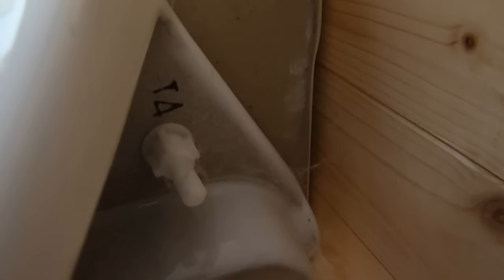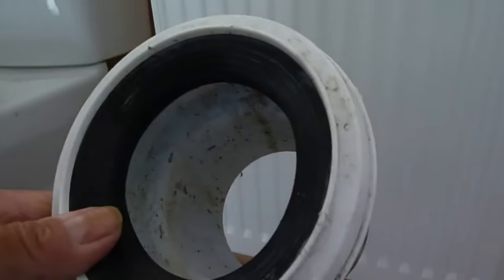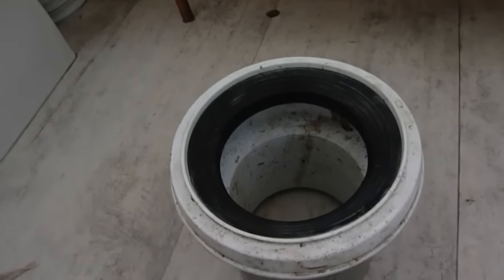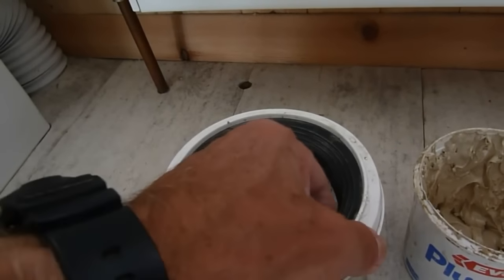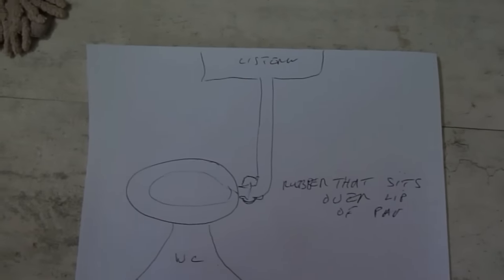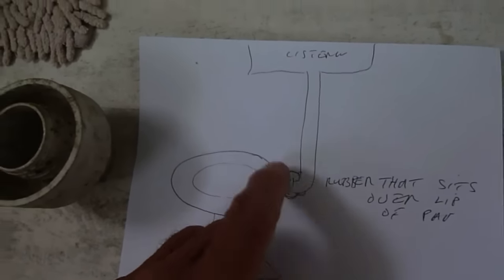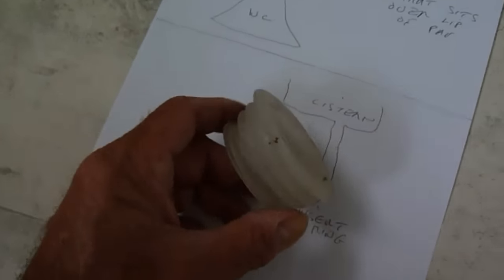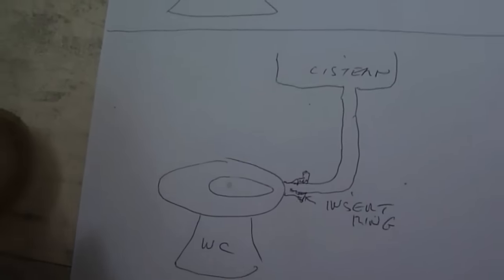How to fix a leak at the back of your wc pan .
The dreaded leak that comes from the back of your WC pan. This is the video to help solve the problem for you without calling an expensive plumber.